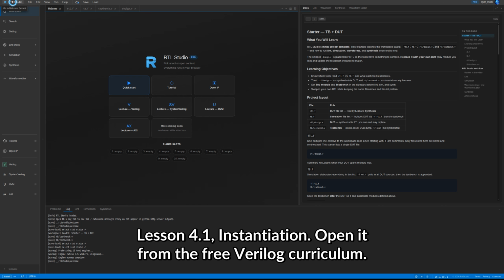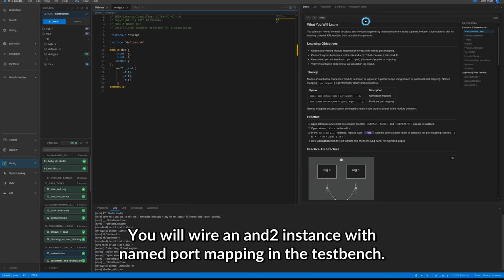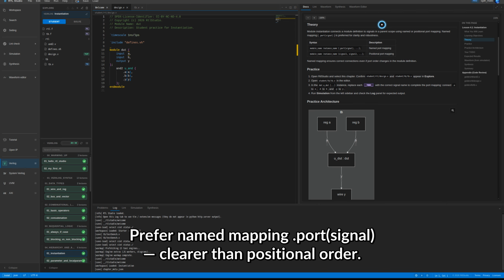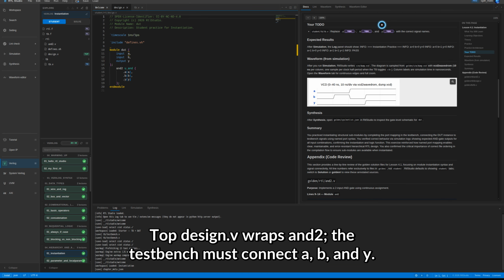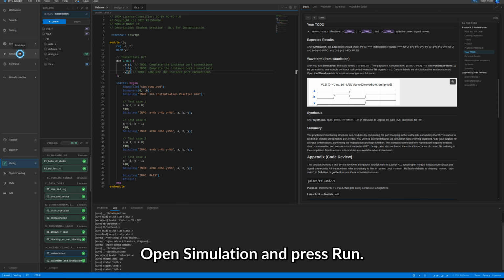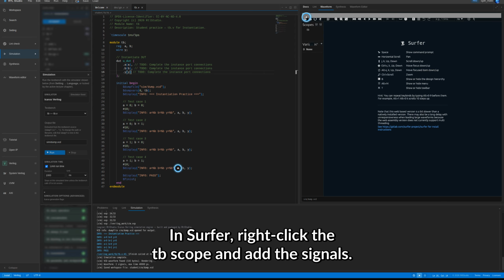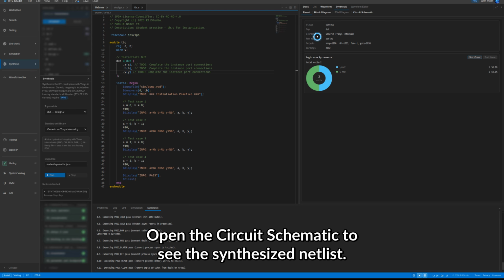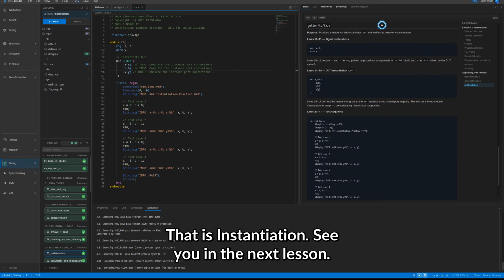Verilog Class | 4.1 Instantiation | RTLStudio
Episode 09 — instantiate a DUT with named port connections, then prove it in sim.

• Walk Docs Theory on hierarchy / named ports
• Fill .a(a), .b(b), .y(y) TODOs in the testbench
• Simulate the AND truth table to PASS
• Check Surfer + Yosys schematic

Next: Ep.10 Parameter vs localparam

Free RTLStudio series
Quick Start → Trailer → Ep.01 → … → Ep.09 → …

Chapters:
0:00 Open Lesson 4.1
0:15 Docs
0:27 Theory
0:48 TODO
1:02 Simulation
1:10 Waveform
1:20 Synthesis
1:28 Review
1:38 Wrap